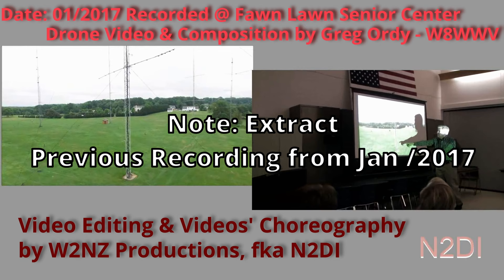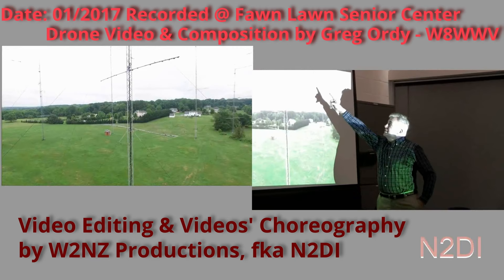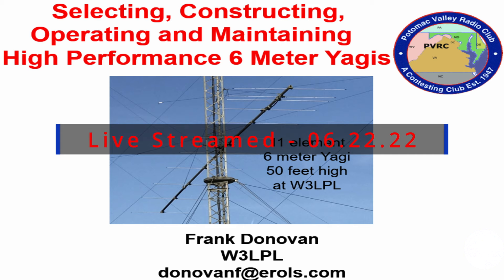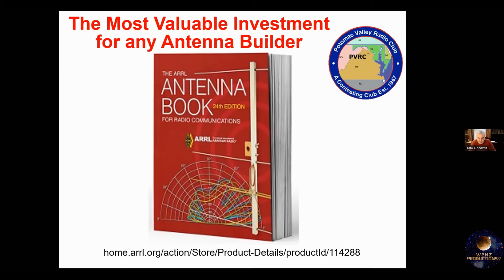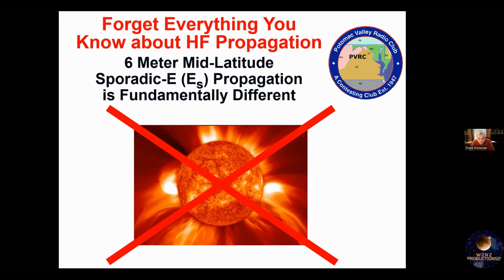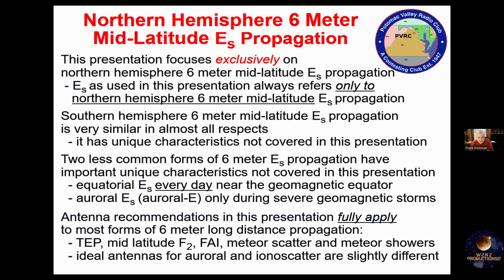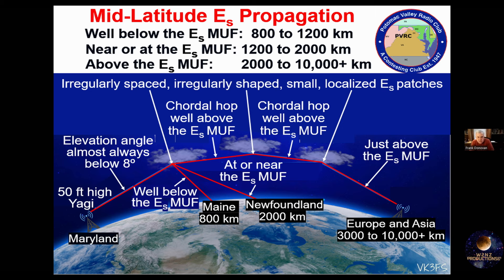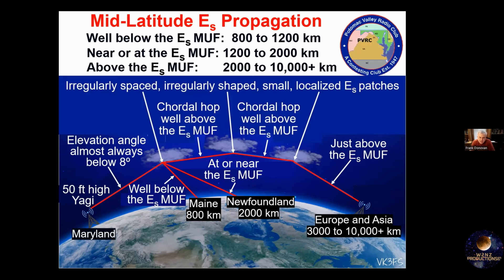FairlawnARC.org KAWFEE TAWK - FRANK DONOVAN, W3LPL TALKS 6 METER DX and Proper Antenna Utilization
** Special thanks to Gordon Beattie, W2TTT, as "Content/Copy Advisor".

Solar cycle 25 will give us all lots of opportunities to explore the bands in ways that we unimagined in previous eras with the advent of better antennas and technology.  One band that holds the most opportunity is 6 meters, always mysterious and unpredictable. This video we will explore both the delights and dilemmas of 6 meters from one of the top DX'ers around.

Frank Donovan W3LPL, our featured speaker,  explores the many unique characteristics of 6 meter sporadic-E propagation with particular focus on the antennas needed to work long haul DX (7000 miles and more) using sporadic-E.

Frank's ham radio career began as twelve-year-old at the Providence Radio Association 1959 ARRL Field Day, W1OP/1, on Neutaconkanut Hill two miles from his home in Providence, Rhode Island.

Soon afterwards he began to slowly build his own small station on 1/10th acre in his densely populated urban neighborhood. W3LPL DX contest teams have completed more than one million DX QSOs an achieved more than 50 first place USA finishes out of more than 150 entries in the CQWW and ARRL DX contests. Frank was inducted into the prestigious CQ Contest Hall of Fame in 1999 and is a regular presenter at Contest University.

He retired ten years ago as a Chief Engineer at General Dynamics Corporation after a 45-year career in electronics and systems engineering.

* An extract of Fair Lawn Presentation dated 01/2017 is a stem that includes video drone footage by Greg Ordy, W8WWV.